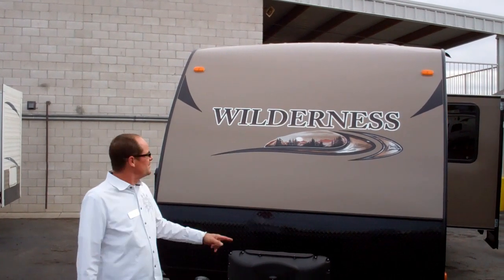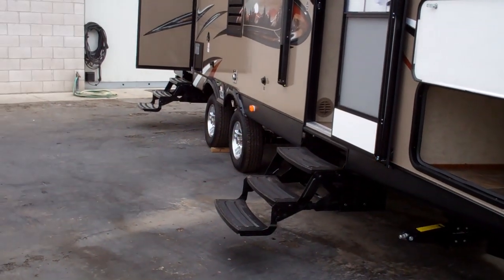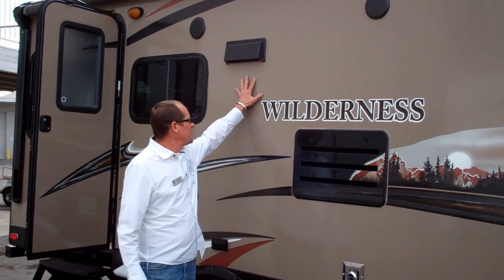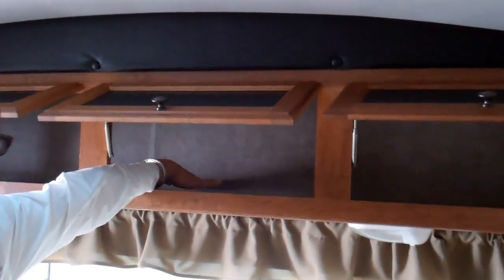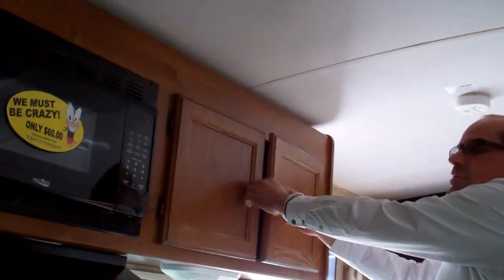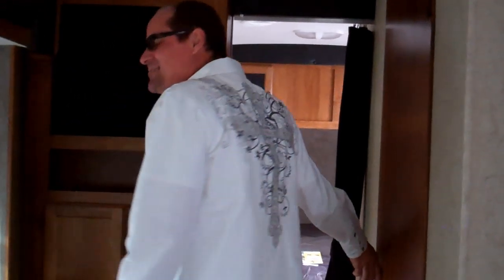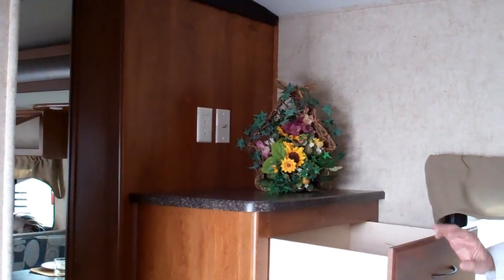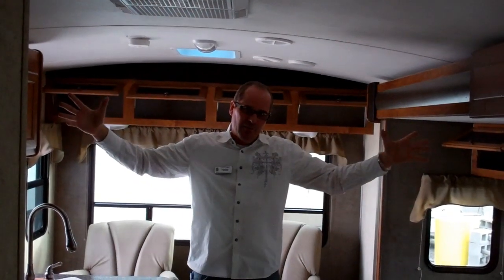Todd - 2750 Wilderness Walkthrough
Todd Stancliff doing a walkthrough on a 2013 Heartland Wilderness 2750. Enjoy!

Johnnie Walker RV Center
Nevada's BIGGEST RV Dealer!